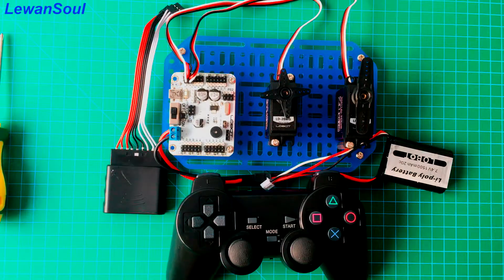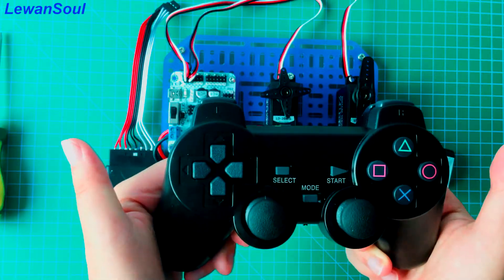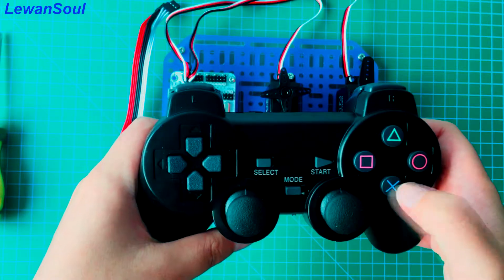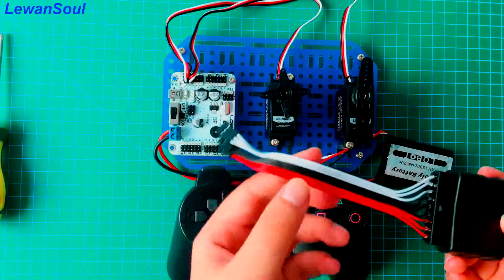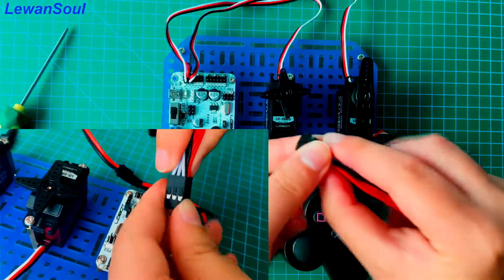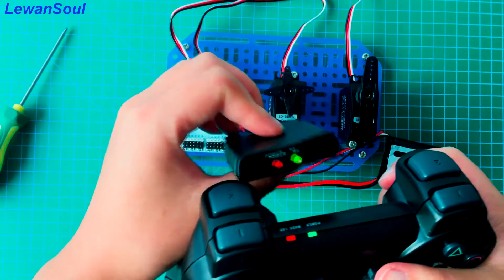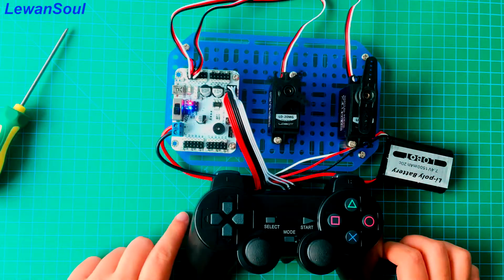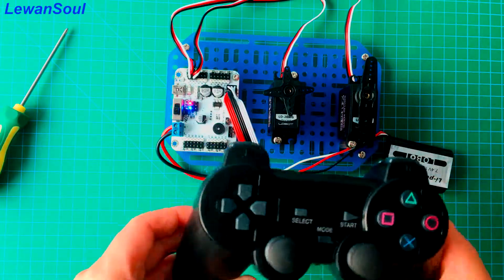Control the rotation of servo by using handles (Episode 5)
In this episode, you can learn how to use  handle to achieve wireless operation.